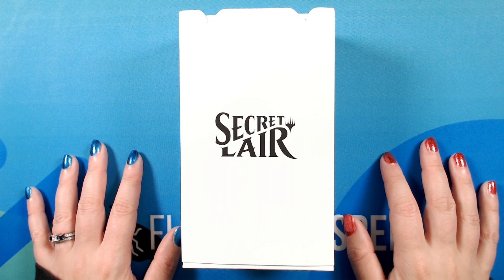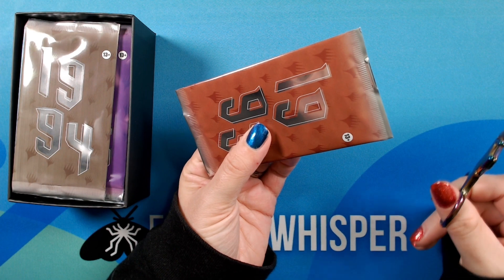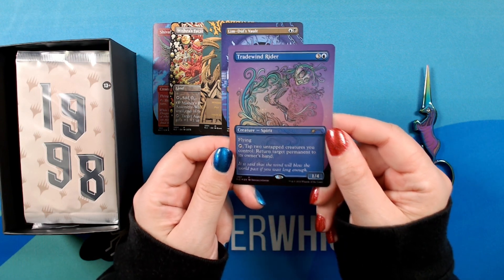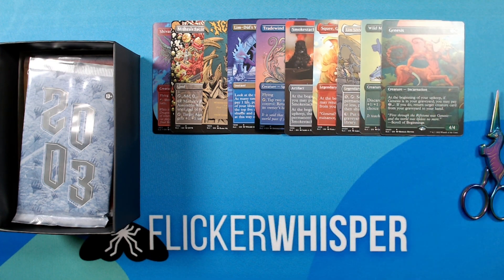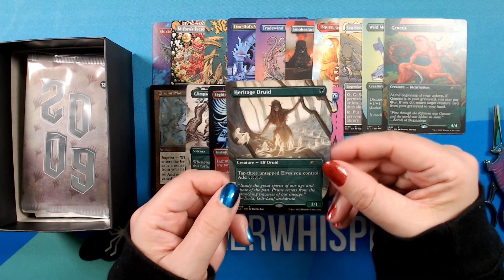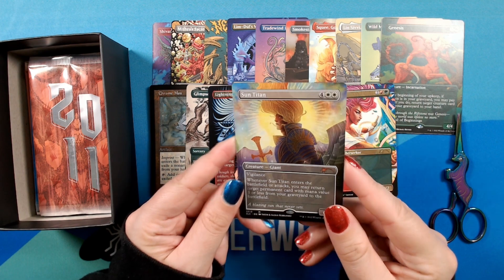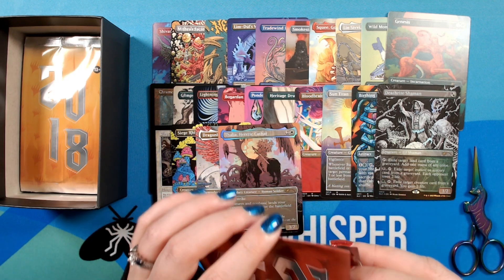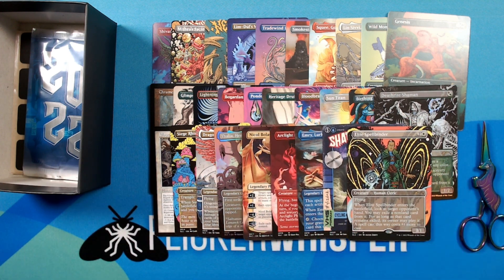ASMR Magic the Gathering | Secret Lair Unboxing | 30th Anniversary Countdown Kit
In this video I'm unboxing and showing every card inside the Magic the Gathering 30th Anniversary Countdown Kit Secret Lair. 💀 This video features soft-spoken stream-of-consciousness talking as I open each of the packs, and lots of crinkling and scissor cutting sounds ✂ Hope you enjoy! Which cards are your favorite from this Secret Lair? Let's discuss in the comments section! ✨

Be sure to come back every week for crack-a-packs and other calming cardboard ASMR.

Timestamps:
0:00 Intro
1:56 Unboxing
44:58 Outro